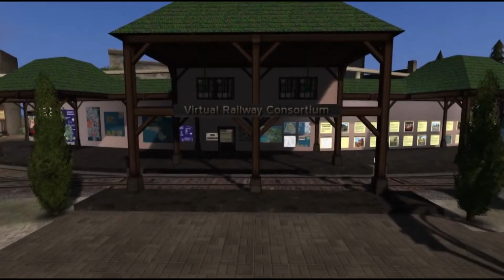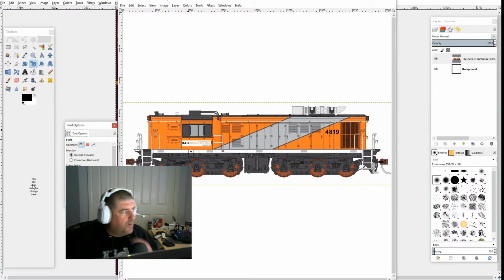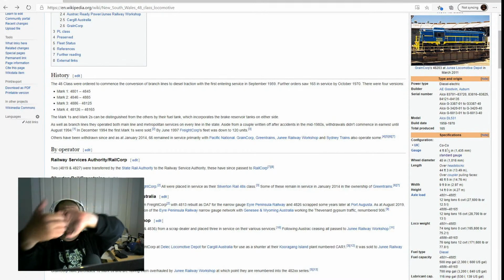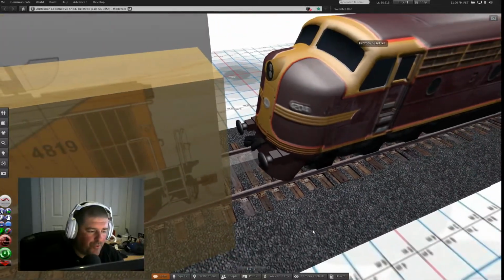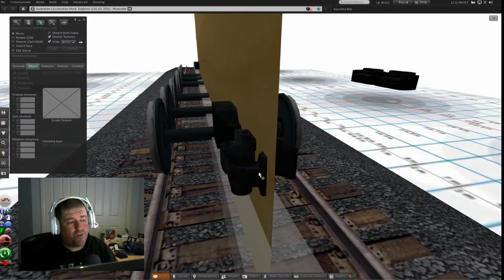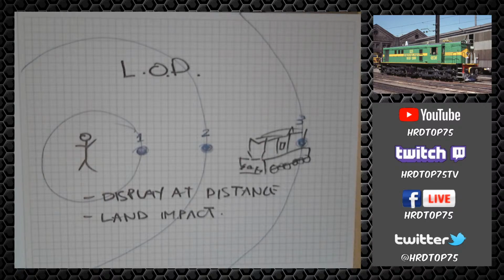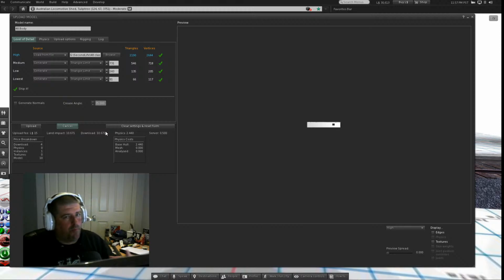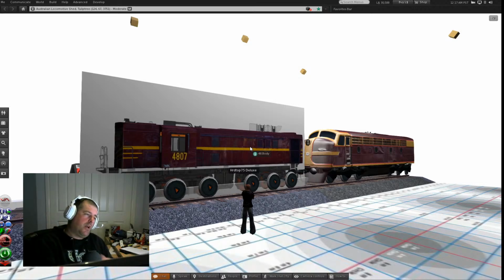Second Life | Hrdtop75 | Mesh Modelling Ep9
This is the ninth episode of a series I am making called
"My Guide to Mesh Modelling for the Second Life Railroad"
I am going to walk through Blender, look at the locomotive body and separate parts for scripting then start working in Blender to attempt to make a nice model for use in Second Life. In this live stream we will be looking at Gimp, a free image manipulation program  that will help us with texturing, bump maps and specular maps.